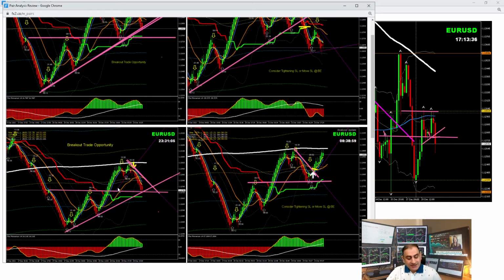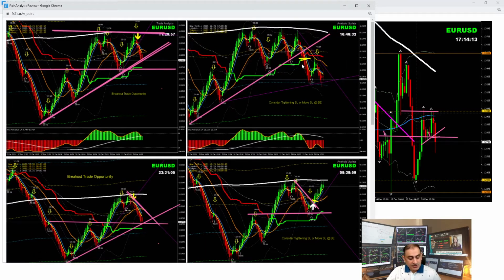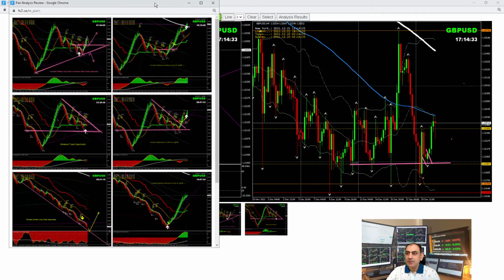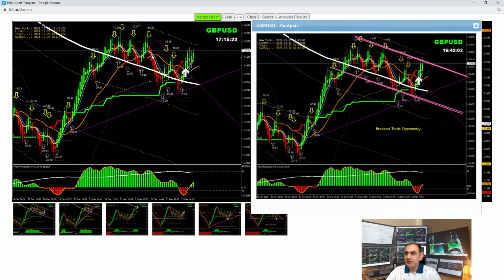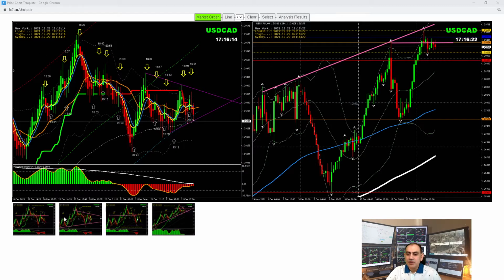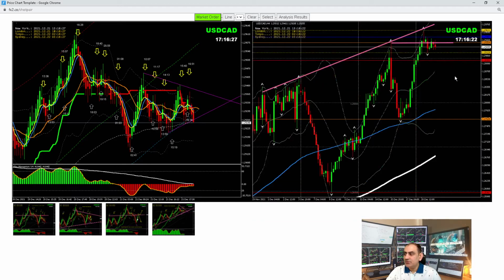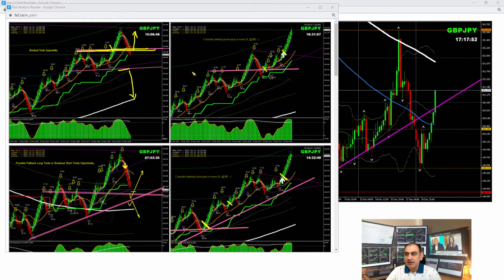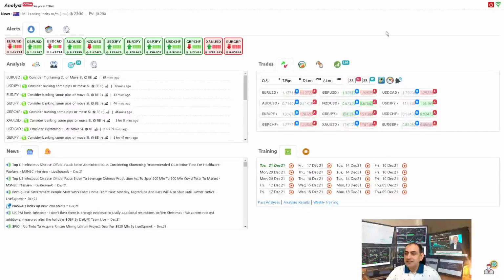Live Forex Trading & Intraday Analysis - EURUSD - GBPUSD - USDCAD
Three Steps To Become a Successful Trader & Get funded:

1) LEARN
2) PRACTICE
3) GET-FUNDED

Best regards,

Ashraf Noor.